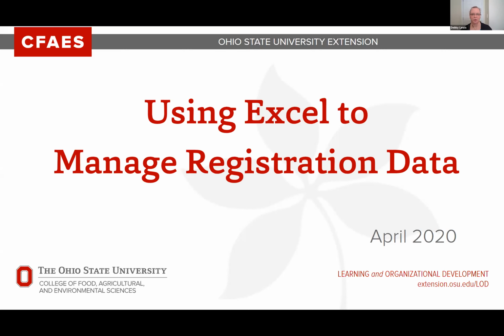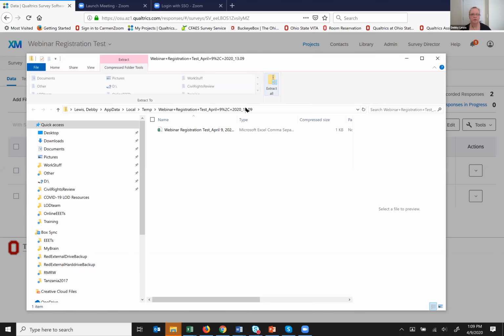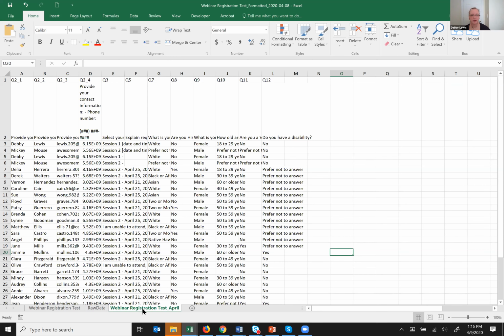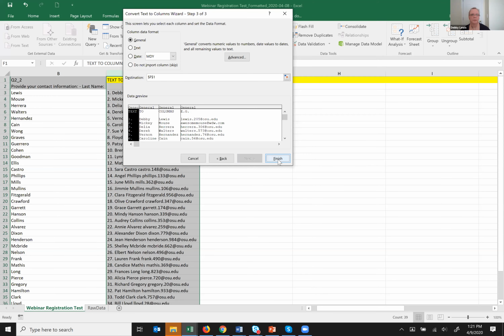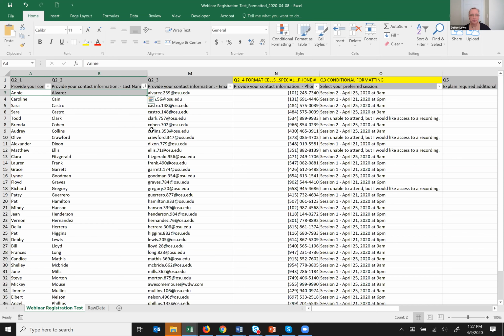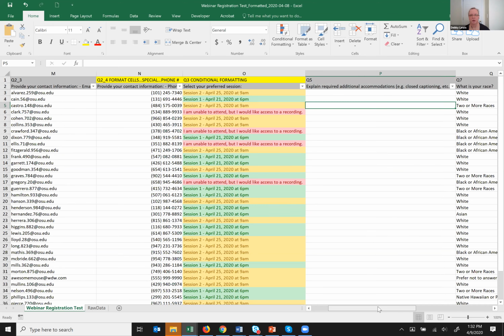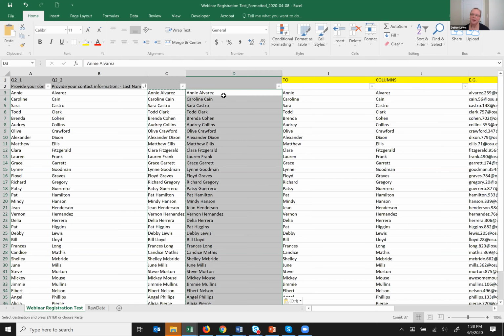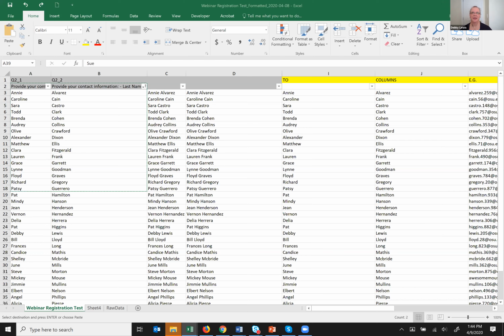Using Excel to Manage Registration Data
Now that you have your event registration downloaded from Qualtrics, learn how to manage the data using Microsoft Excel. In this session, you will be introduced to Excel. We show you how to easily sort and filter data and perform functions like separating text into columns and combining data from separate cells.